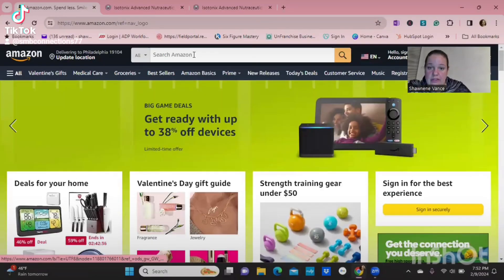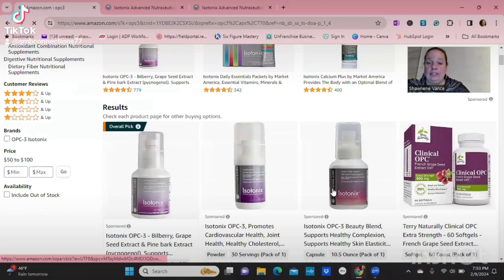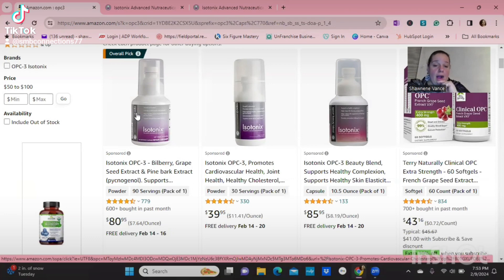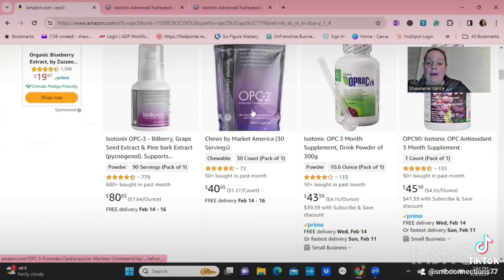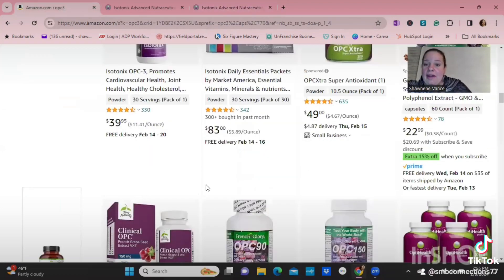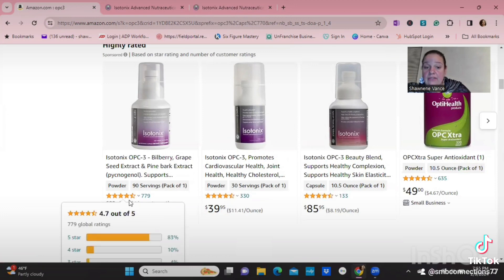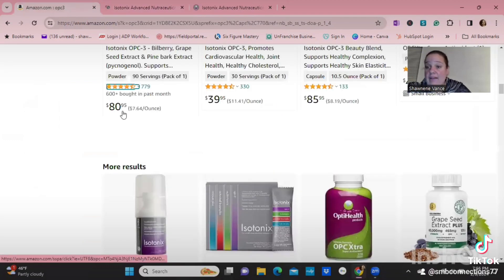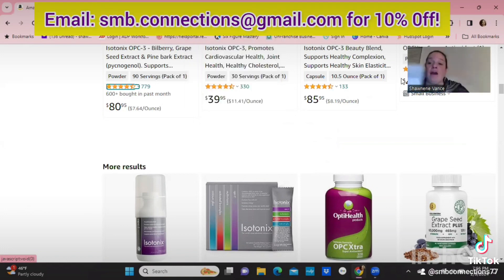Keeping you healthy!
Keeping you healthy! And you get cash back!